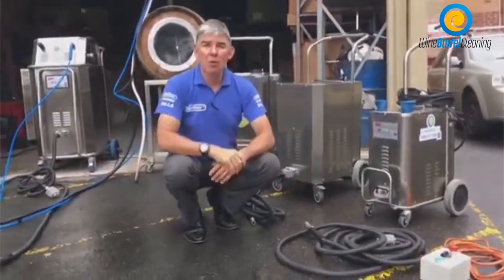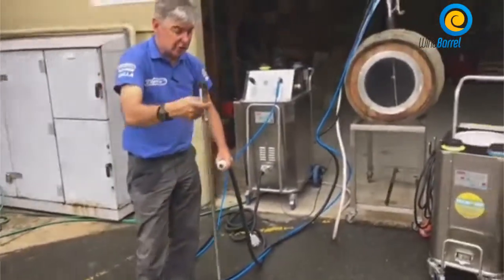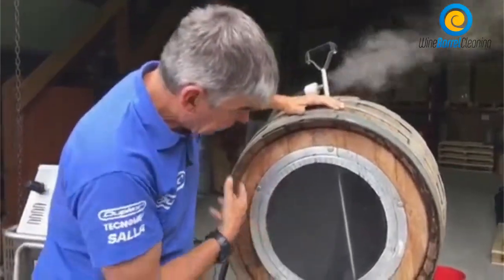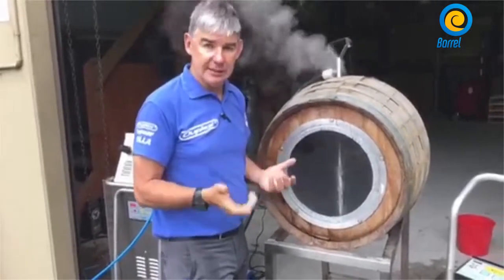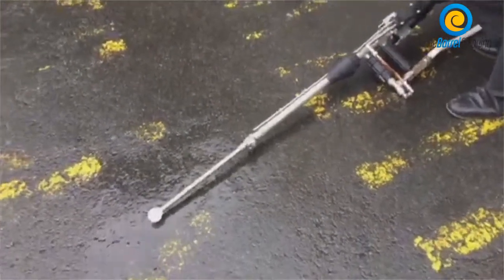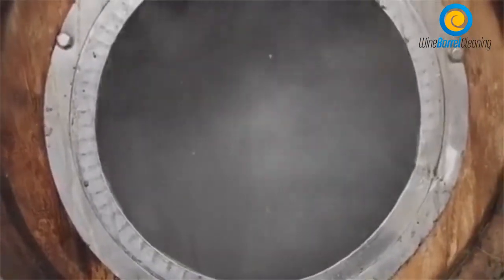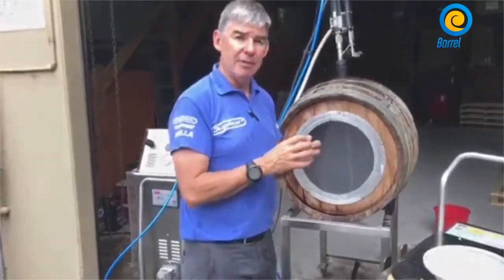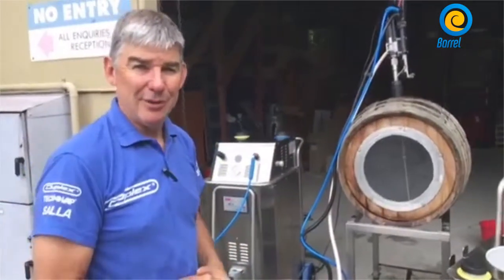Wine Barrel Cleaning Demonstration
Murray McDonald of Wine Barrel Cleaning presents wine barrel cleaning technology with steam vapour and industrial machines.

Process described throughout the video is as following:

- Steam vapour technology and how it works for barrel cleaning
- How the system hooks up to clean vats, tanks and bottling lines
- Different machine sizes for different types of wineries

High Temperature Steam Vapour the Natural Wine Barrel Cleaner
Our steam vapour technology is produced at +160 degrees Celsius giving it the highest temperature output of any steam machine on the market.

A higher steam temperature means faster barrel cleaning and deeper disinfection of the barrel.